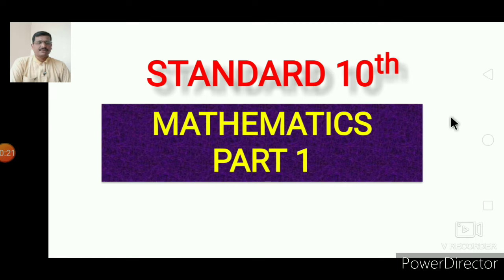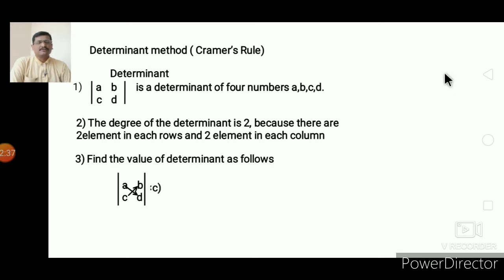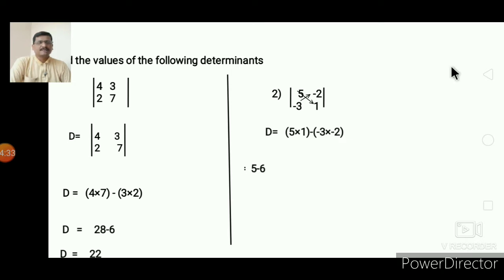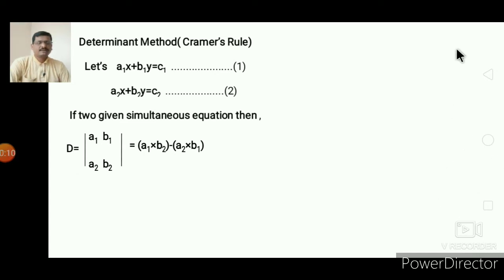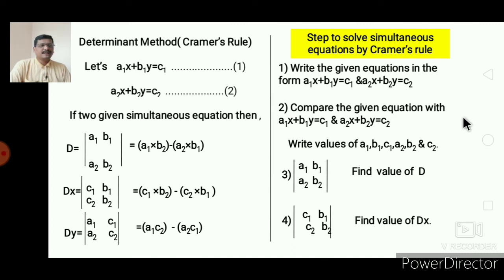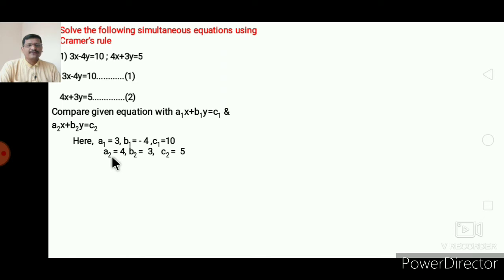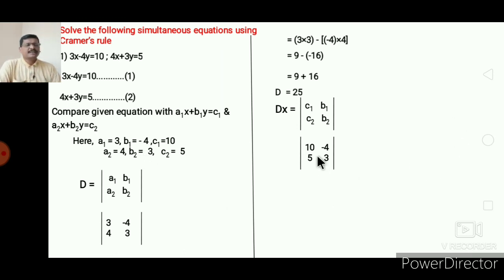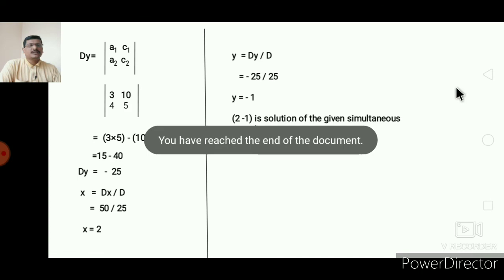Cramer's method of solving simultaneous equations